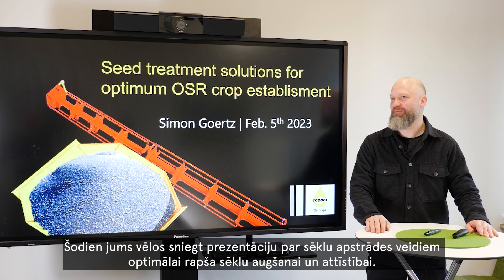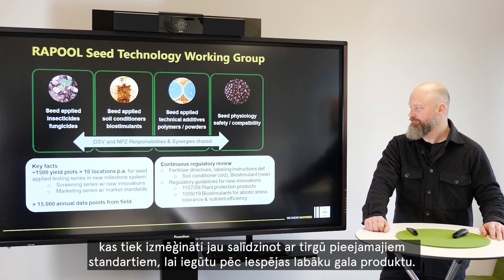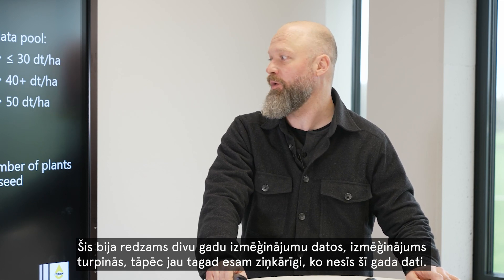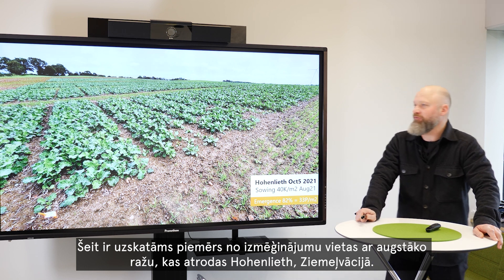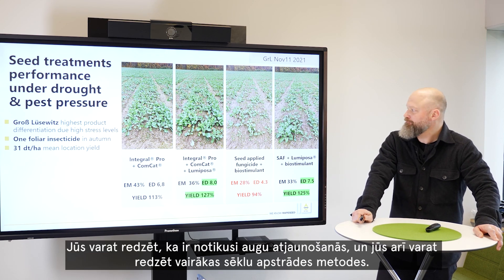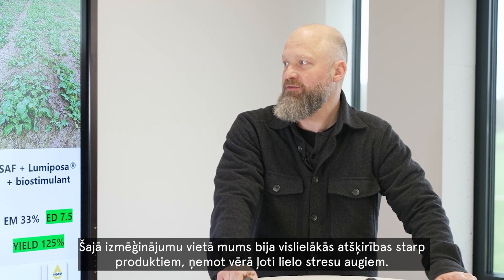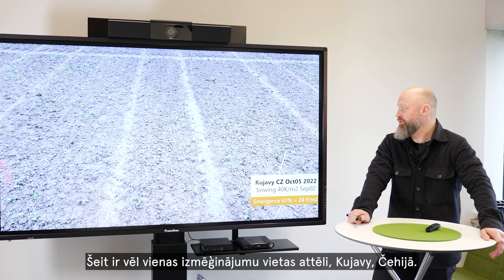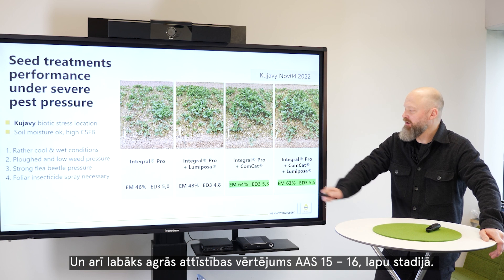RAPOOL un Saaten-Union seminārs 2023 | Simon Goertz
Simon Goertz (RAPOOL STWG sēklu tehnoloģiju vadītājs): “Dažādas rapša sēklu apstrādes metodes optimālākai augu augšanai un attīstībai” 🌱

Bez sezonas kaitēkļiem un slimībām pēdējā desmitgadē lauksaimniecības augus aizvien biežāk piemeklē laikapstākļi, kas kavē to augšanu, izraisot abiotisko stresu. Tas traucē augiem attīstīties par spēcīgiem, ražīgiem. Šajā prezentācijā jūs iegūsiet plašāku ieskatu par to, cik liela nozīme ir labai dīgtspējai, veiksmīgai augu iesakņošanās un augšanai, kas ir par pamatu stabilai ražai. Pašreizējais ziemas rapša sēklu apstrādes veiktspējas līmenis ir izskaidrojams ar jaunākajiem lauka izmēģinājumu rezultātiem, kā parādīt visu savu potenciālu abiotiskā un biotiskā stresa apstākļos, tādējādi stiprinot katru atsevišķu augu, lai sasniegtu maksimāli augstāko ražas potenciālu.